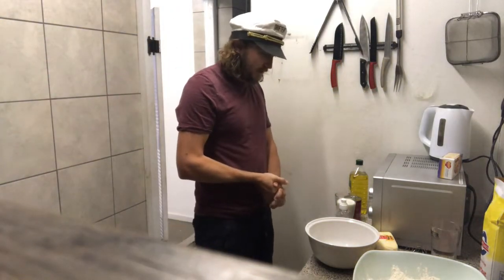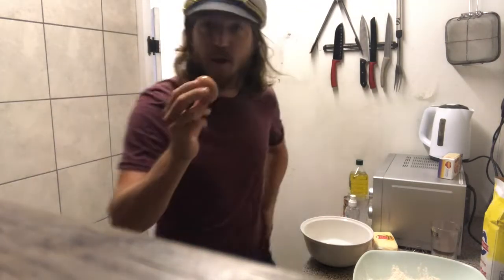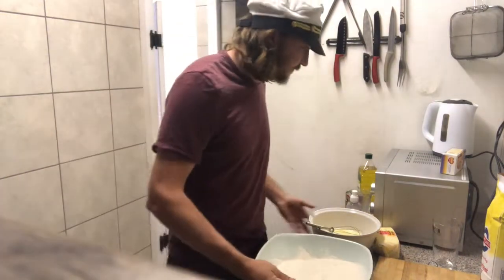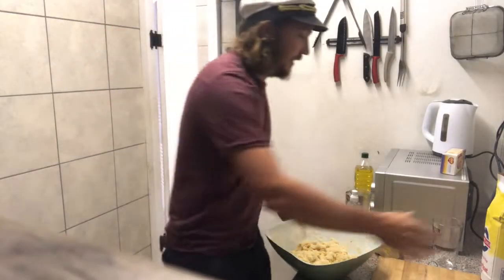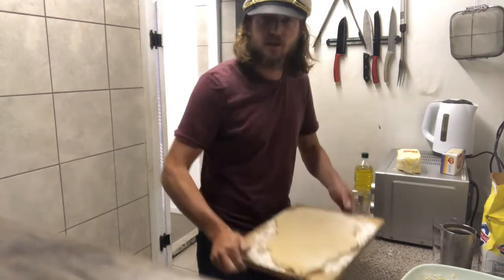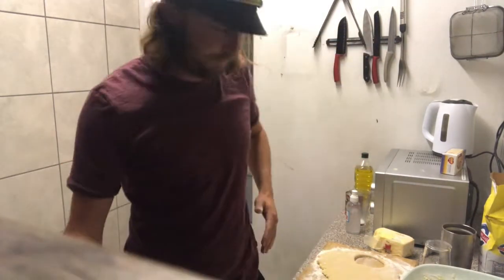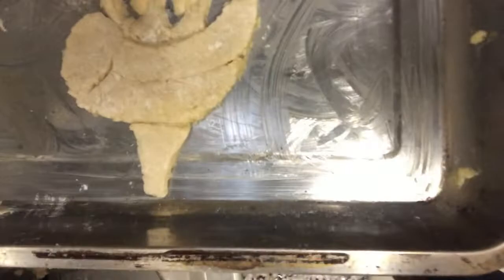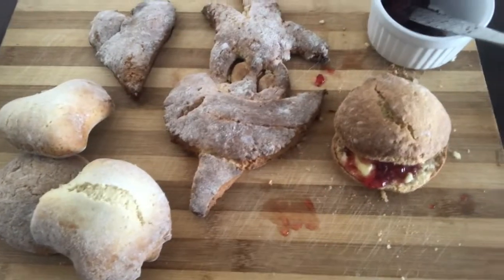Captain's Quarantine Log - Day 3/21 - Loss During Isolation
Today's morale was low due to finding out last night that my grandmother passed away after battling cancer for a few years. Even though we knew she was nearing the end of her life, it still doesn't help lessen the blow when it actually happens. It's especially hard right now not being able to gather as a family and celebrate her amazing and long life.

In this 3rd Captain log, I'm showing you how to make scones to complement your tea hour - one of my granny's favorite times of the day!

Try to make your own unique scones here and please send us photos of your creations!

Recipe:
- Playlist of great tunes
- 1 Kg self-raising flour (or cake flour with baking powder to help rise)
- 320 ml of milk
- Sugar to taste
- 4 X large eggs
- 150ml Oil
- Pinch of salt
- Butter